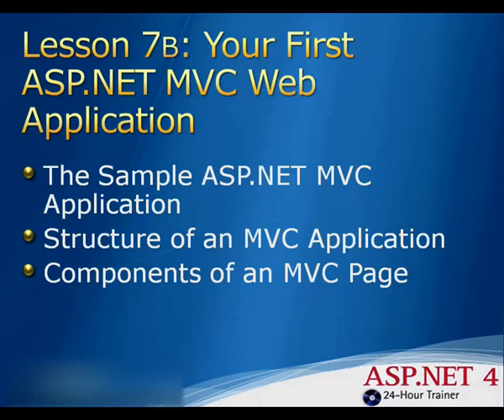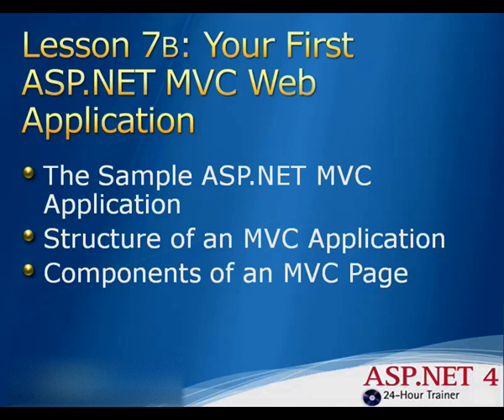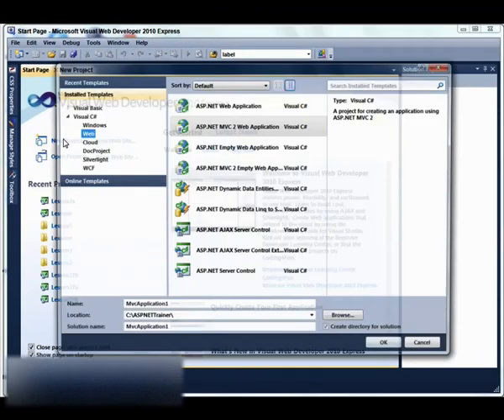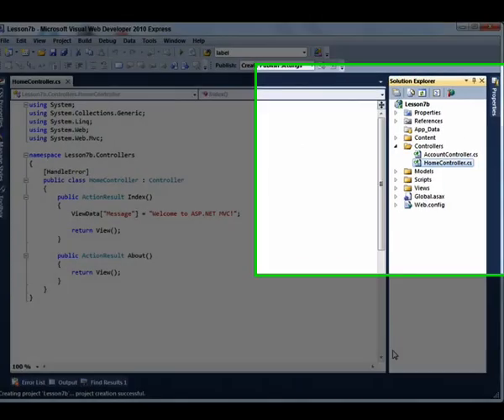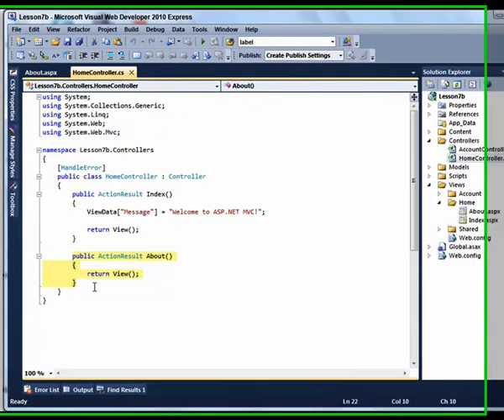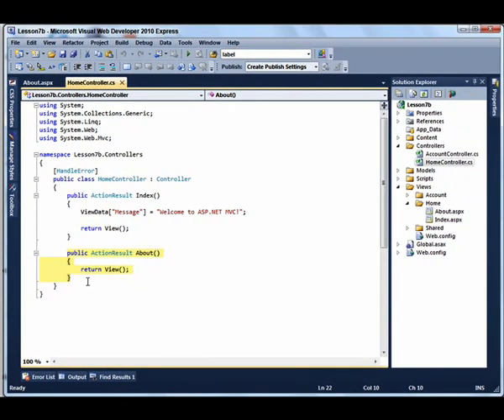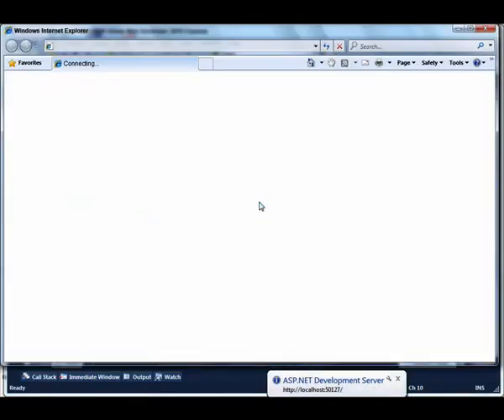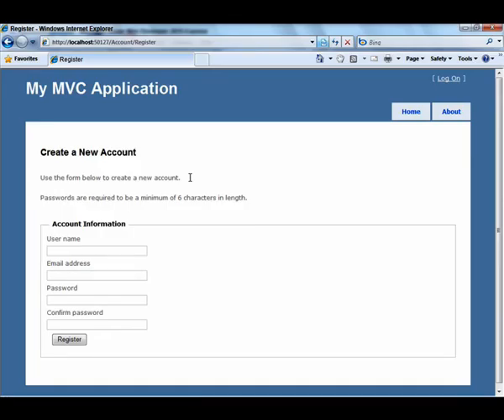Learn ASP.Net in 24 hours : Lesson -7 - b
Learn ASP.Net in 24 hours : Lesson - 7b